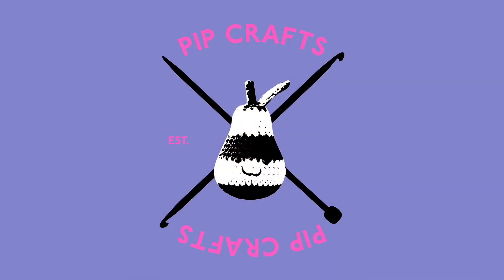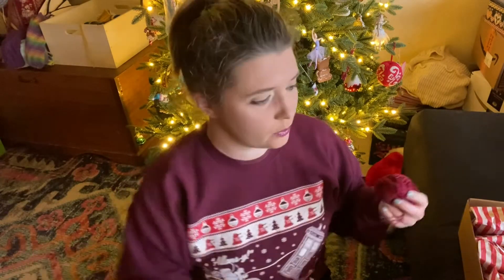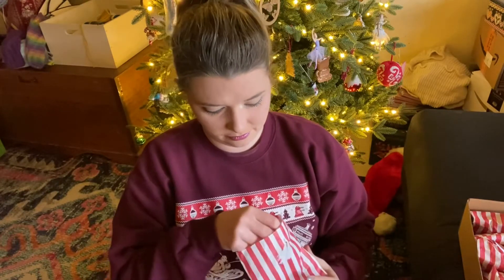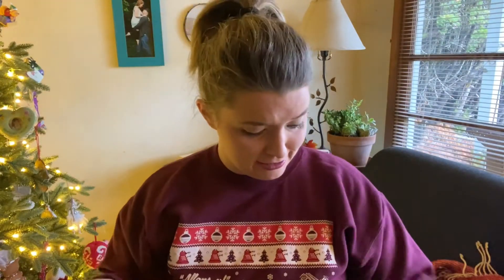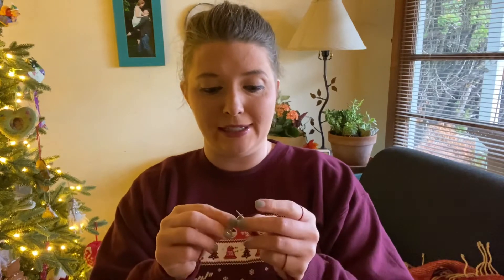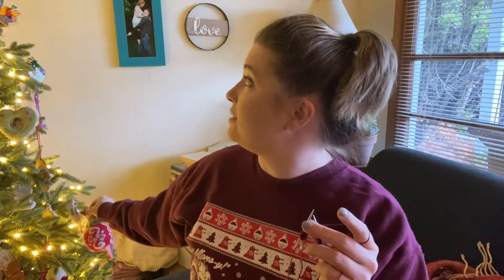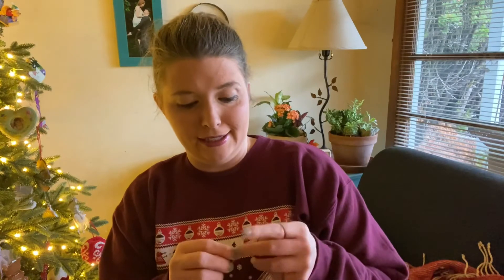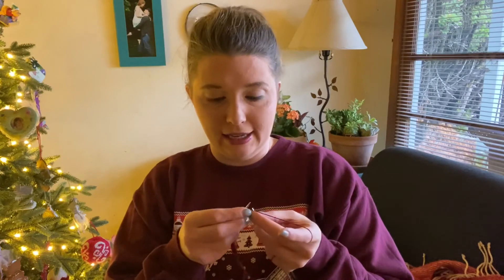vlogmas Day 1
It’s Day 1 of vlogmas and I’m opening up my first day from my yarn Advent Box! Casting on hand knitted socks.